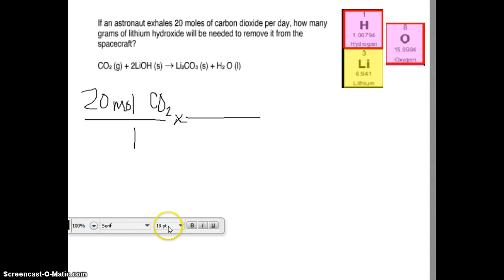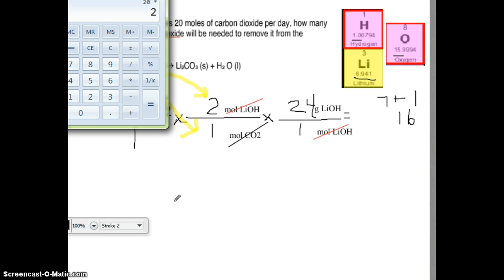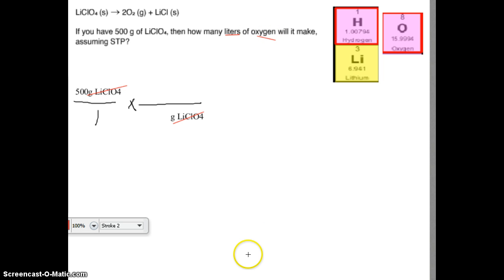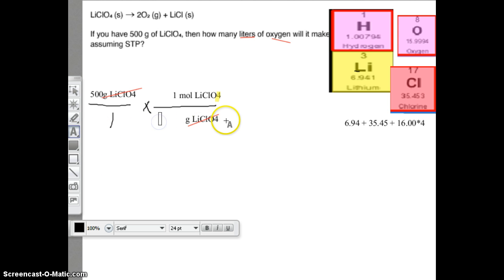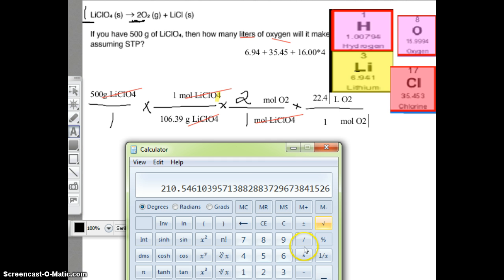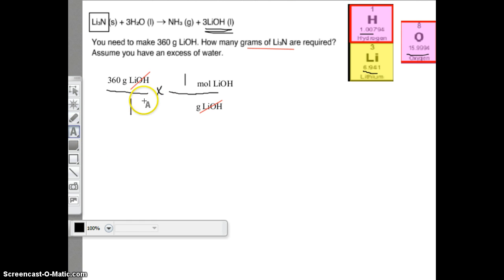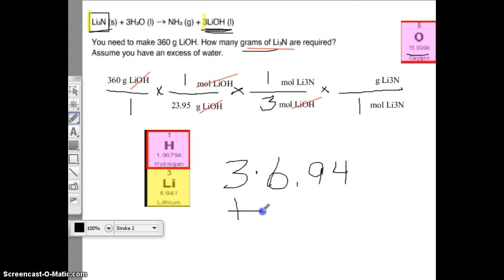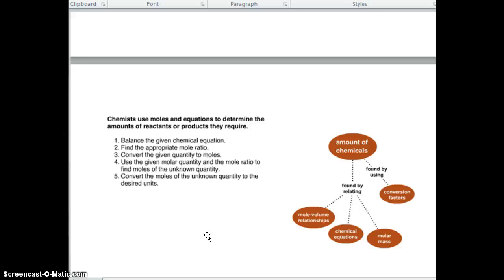Mrs. KJ Explains: 6.07 Part 3